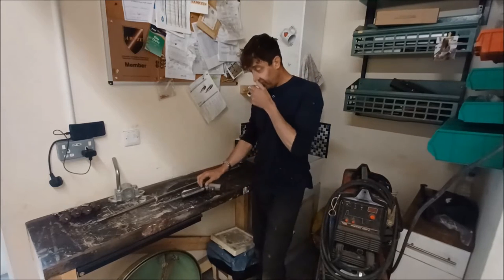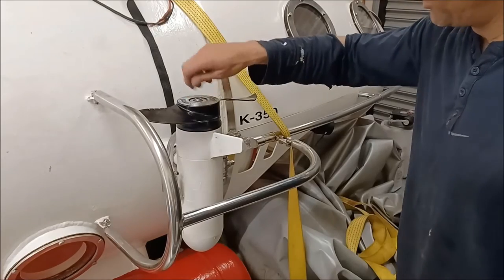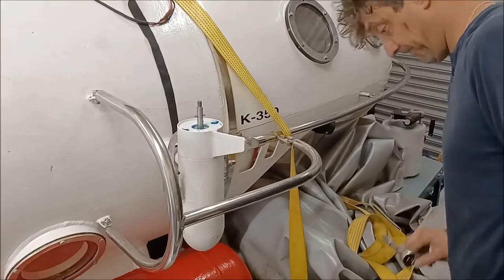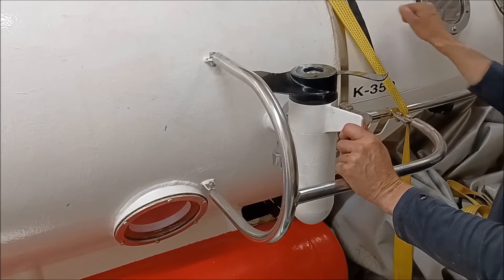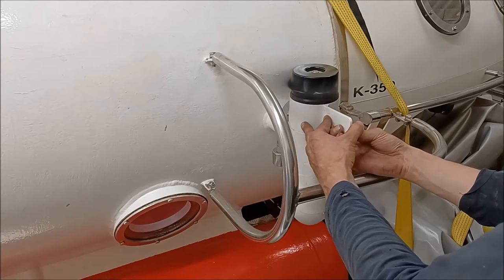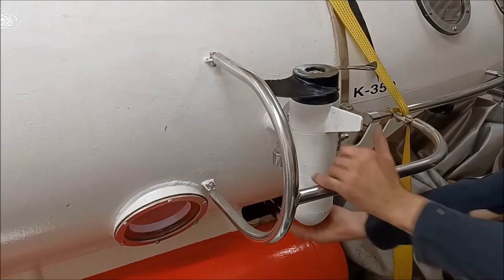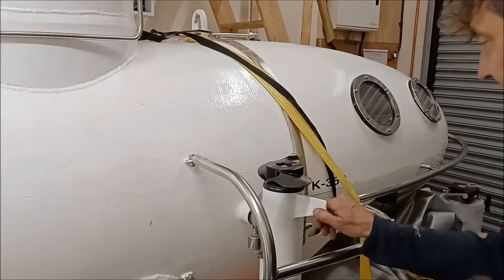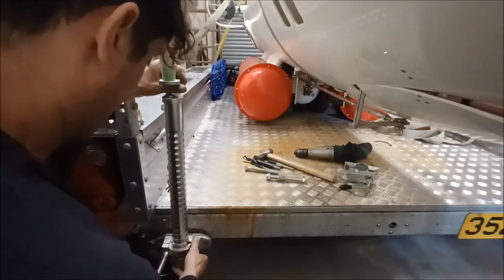Building a Submarine, Part 44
Part forty four of a series of videos showing the refitting of Skadoc 2000 submersible and operating K-350, Jodie B.

Testing motor again.